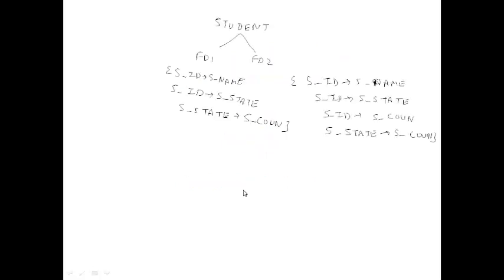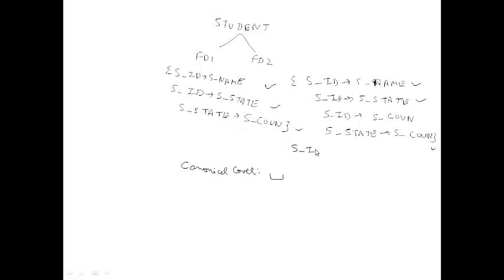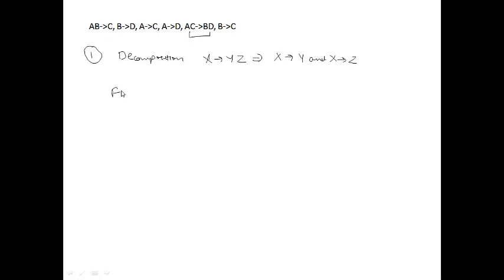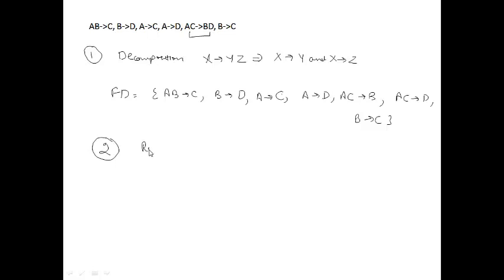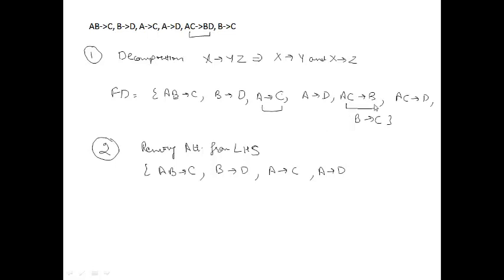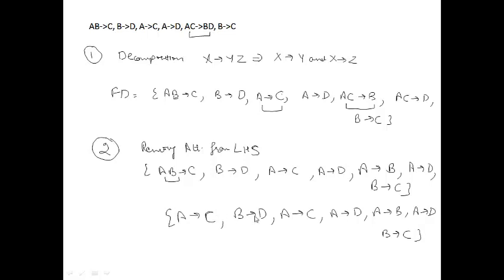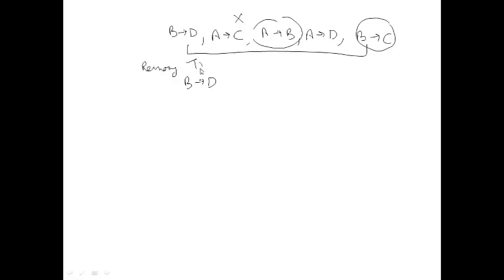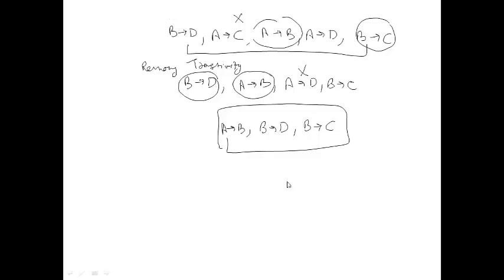Canonical cover of an FD set| Minimized FD set